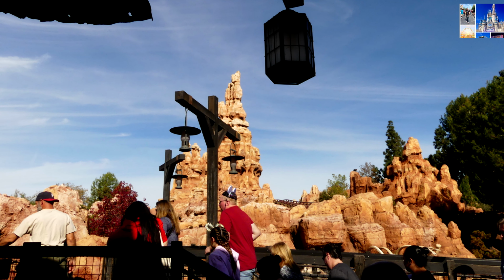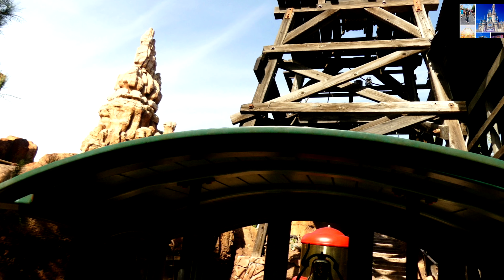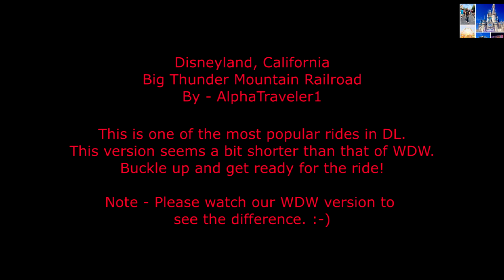Disneyland - Big Thunder Mountain in 4k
Lets look at the Disneyland - Big Thunder Mountain Rail with us. This ride/attraction always have a long wait and we are so happy to be able to get a Maxpass for it. These coasters are so much fun as they have so many attraction details/theming that takes it up a notch. This ride track is very different from the one located in WDW. Now sit back and relax and make sure you buckle up and come with us on the ride..

Filmed with the following:
Panasonic Lumix FZ 300

PERGEAR Aluminum Mini Tripod